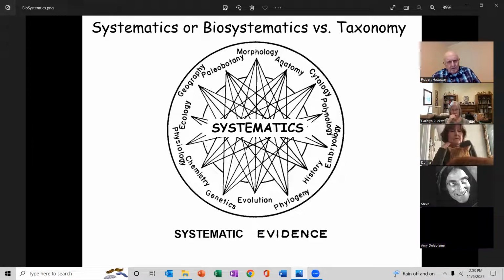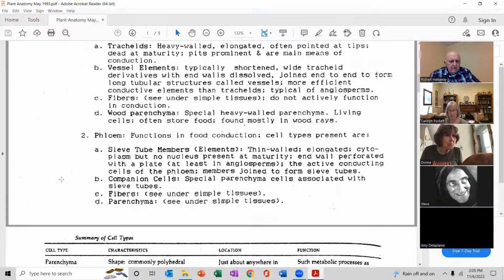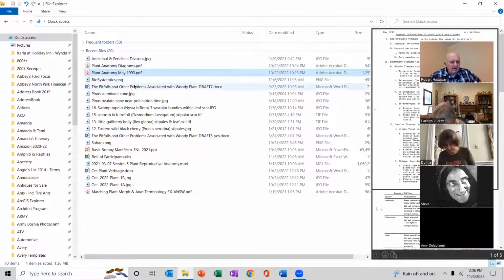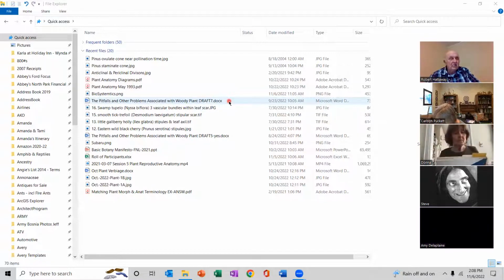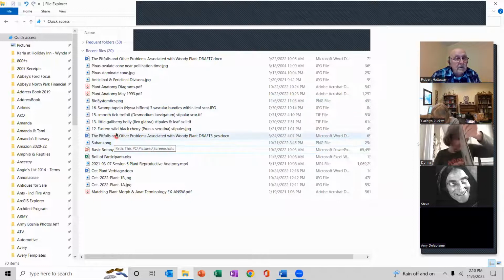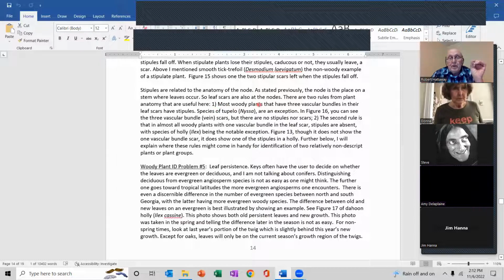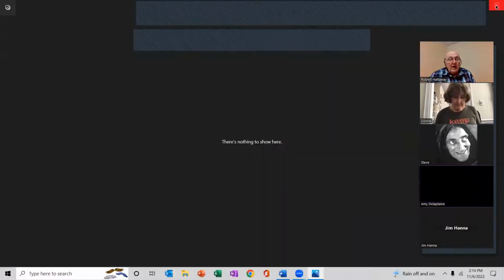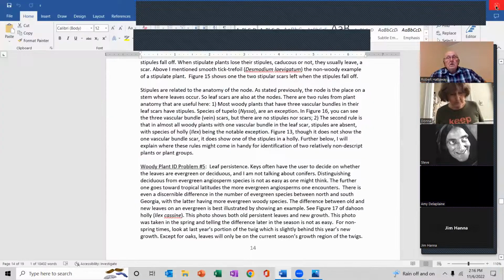2022-11-06 - Optional Plant Morph & Anatomy Session (25 min.)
This is a 25 min optional session  on Sunday, 6 Nov., where we discuss Plant Morphology and Anatomy including the matching exercise I (Bobby) gave out. In it, I try to emphasize the connection between Plant Morphlogy/Plant Anatomy and Plant Systematics (incl. both Identification and Classification).